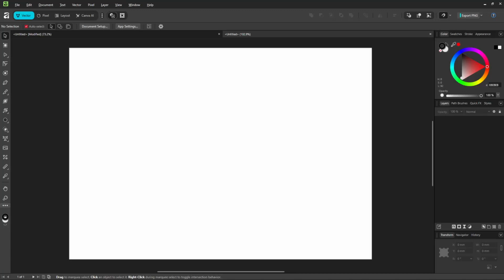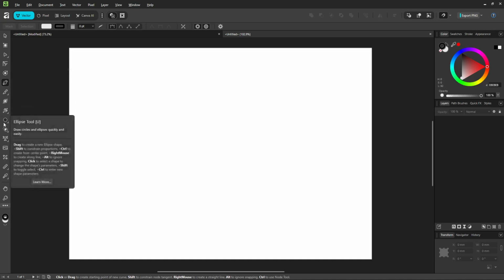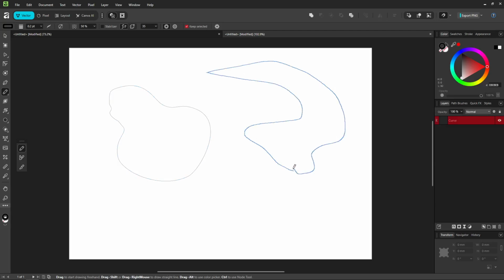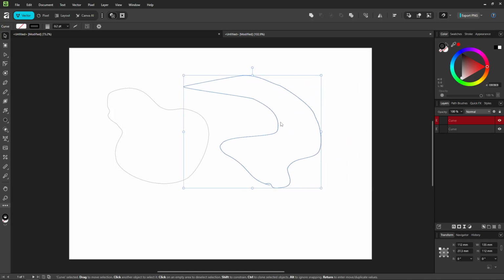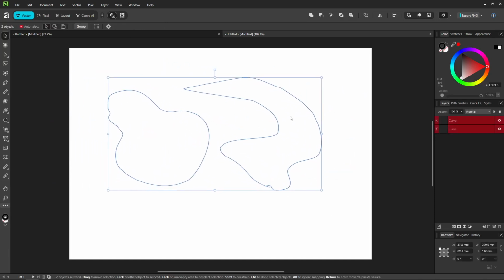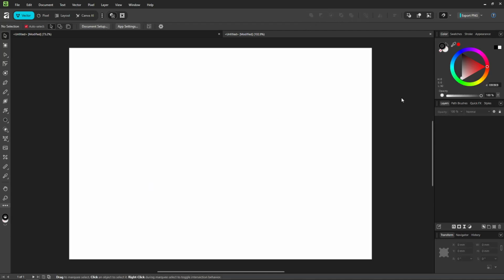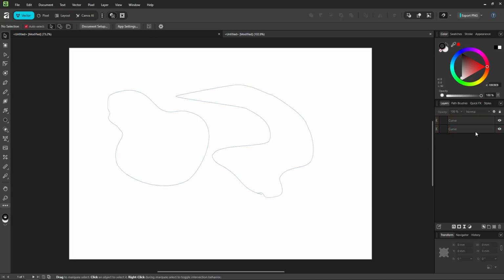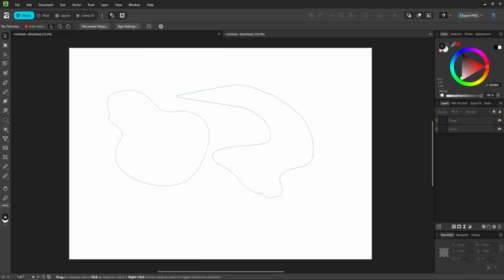How to Use Booleans in Affinity Designer [2026 Full Guide]